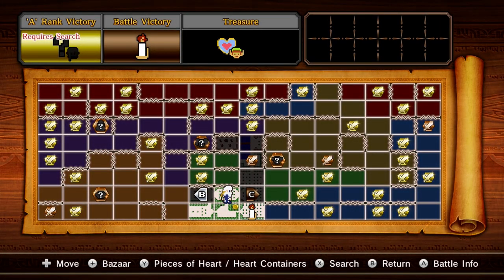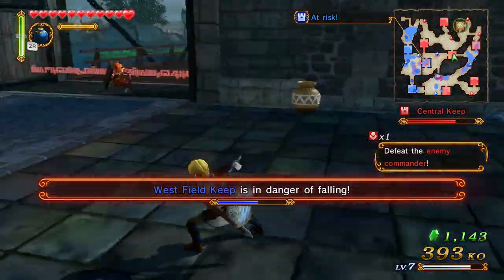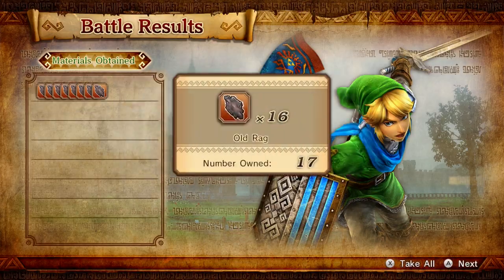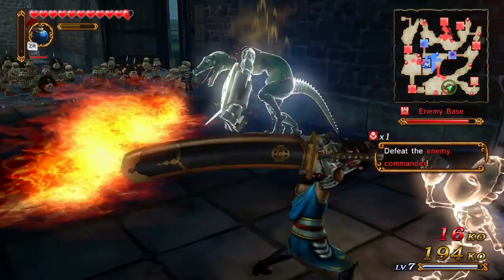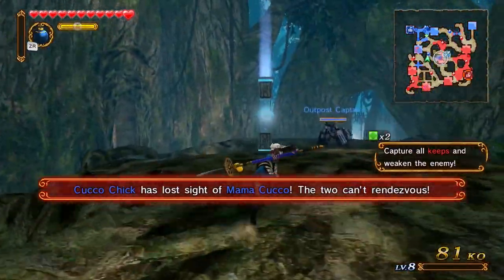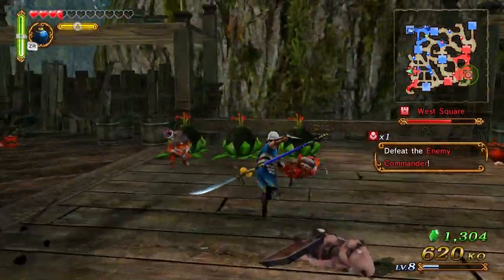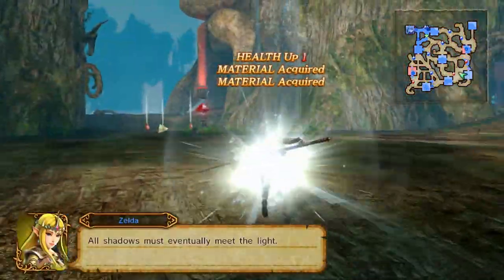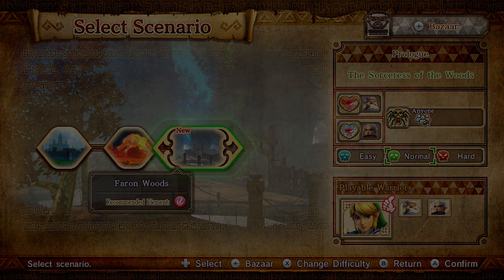Guardian's Naginata - Let's Play Hyrule Warriors - Part 4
Let’s Play Hyrule Warriors! This game combines the gameplay of Dynasty Warriors with the amazing world of the Legend of Zelda games. As a big fan of both of these, I am in for an exciting journey! I hope some of you will join me. I hope you enjoy the videos, and if you do, please consider leaving a like. It really helps.

Hyrule Warriors, known in Japan as Zelda Musō (Japanese: ゼルダ無双 Hepburn: Zeruda Musō?, lit. "Zelda Unrivaled") is a hack and slash action video game released in Japan on August 14, 2014, and scheduled to be released in the West in September. Developed by Omega Force and Team Ninja for the Wii U video game console, the game is a collaboration between Koei Tecmo and Nintendo, and contains elements of Nintendo's The Legend of Zelda series and Koei Tecmo's Dynasty Warriors series. Besides combat, Hyrule Warriors will offer an additional quest to collect one-hundred Gold Skulltulas, which will unlock illustration pieces of the several characters in the game.